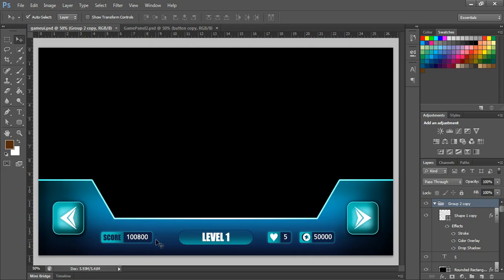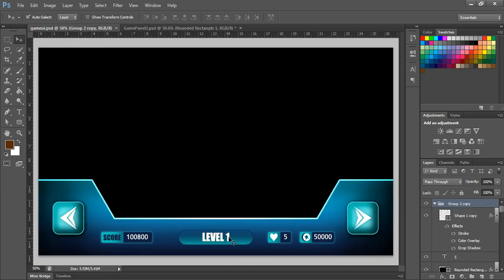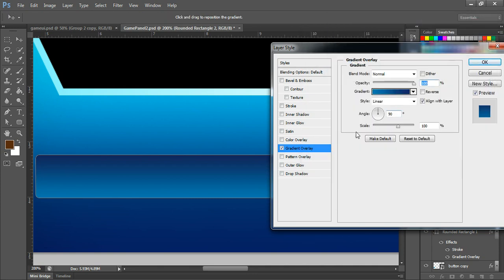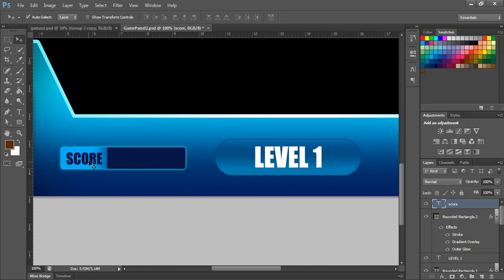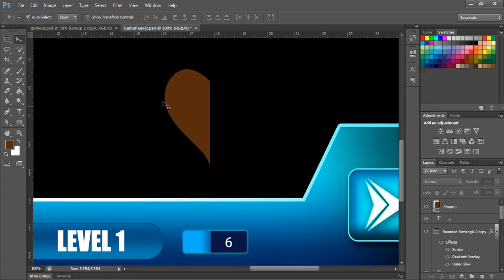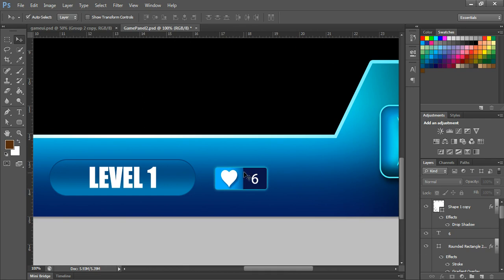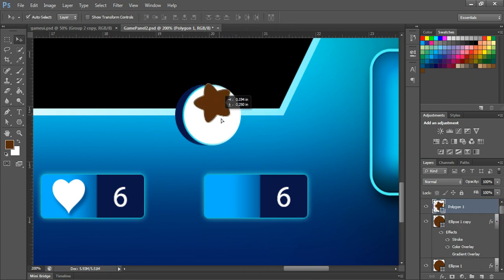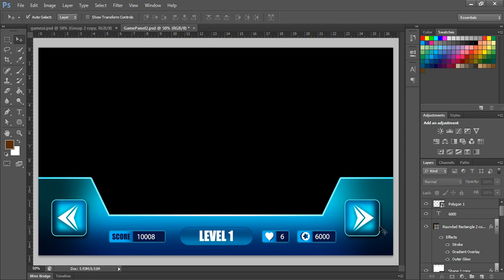Game UI Design in Photoshop Tutorial with narration - Designing score, level, coin elements - Part 3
Game UI Design in Photoshop Tutorial with narration:
In this part 3 tutorial, we will design stylish score ui element, life element and coin icon in Adobe Photoshop.

If you would like to donate, you can buy this 3 part course in Udemy It has same content just as in my youtube channel. No difference. But your donation by purchasing the course in Udemy, will encourage me in creating future contents.